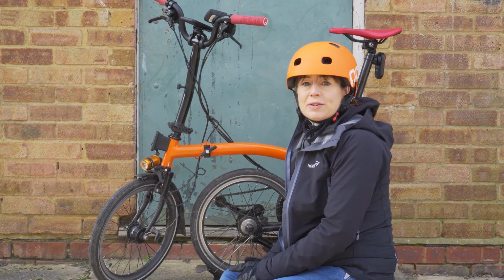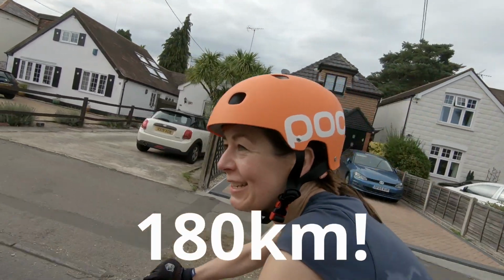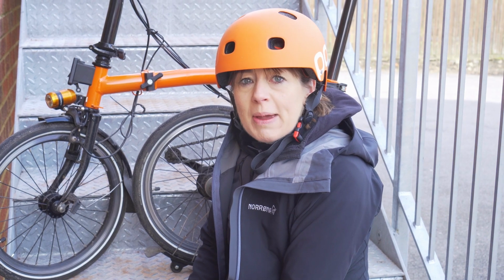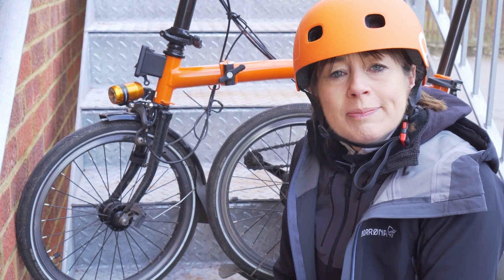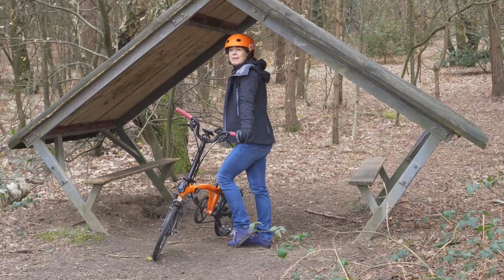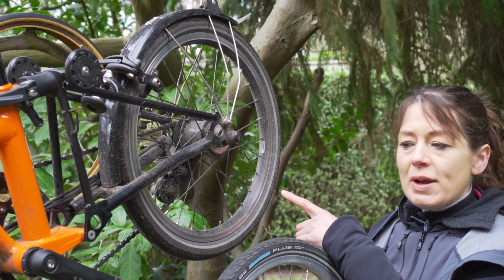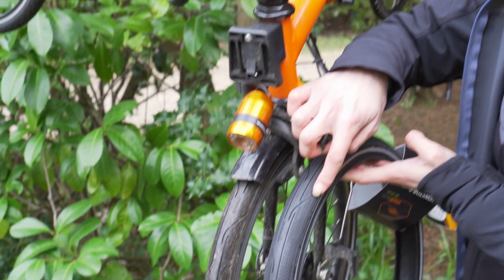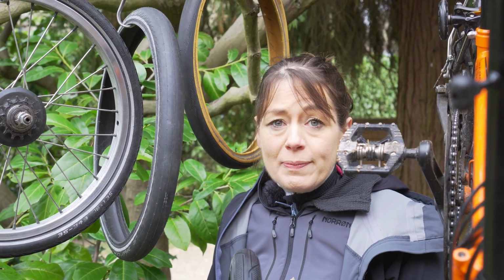Brompton Continental Urban Long Term Update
We were reminded this week that we owe an update on the 16 inch Continental Contact Urban tyre which was created by Continmetal specifically for use on the Brompton folding bike - thank you David

We installed a pair of Continental tyres AND inner tubes on the 05 April 2020 so just short of a year. (now it's March 2021)

Since then these Continental Tyres and the Brompton to which they have been fitted have done (according to Strava) 1,400 in or miles / kilometres 869 miles

This is less than would have been done if commuting were allowed!

This has included some long rides around London and the Home Counties - including riding over broken glass (that we didn’t see - just heard the crunch of glass)

The video shows how they look new compared with after almost a year and approaching 1000 miles

They are easy to fit

Weight compared to other Brompton tyres:

Tyre weights
Conti weighs 275 g
Marathon weighs 420 g
Marathon plus weighs 480 g
Marathon racer 300 g
Folding Kojak 185 g
Wired Kojak 175 g

Tyre Pressure range
Conti - 65 - 116 psi (4.5 - 8 bar)
Marathon 65 psi - 110 psi (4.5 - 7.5 bar)
Marathon plus - 65 psi - 110 psi (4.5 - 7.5 bar)
Marathon racer - 65 psi - 110 psi (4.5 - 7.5 bar)
Schwalbe one tan wall - 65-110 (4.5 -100)
Folding kojak - 70 -115 psi
Wired kojak - 70 -115 psi (5 -8 bar)